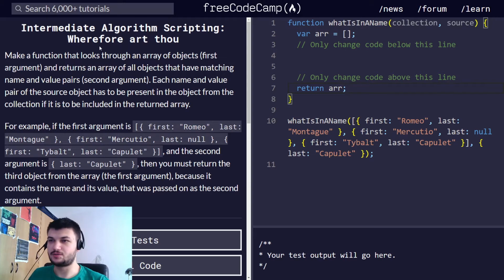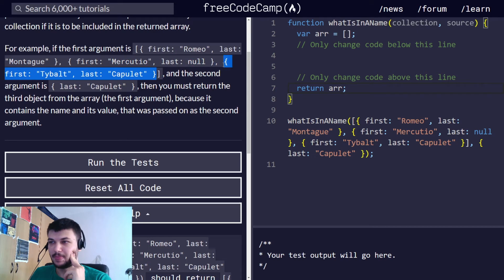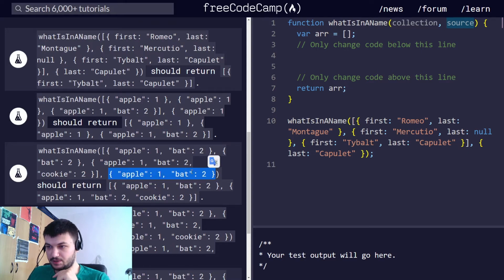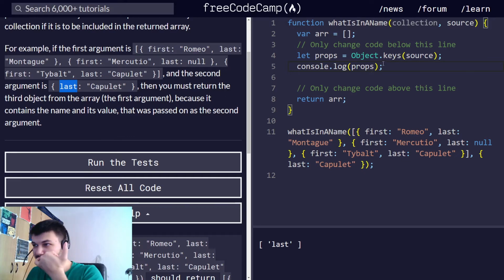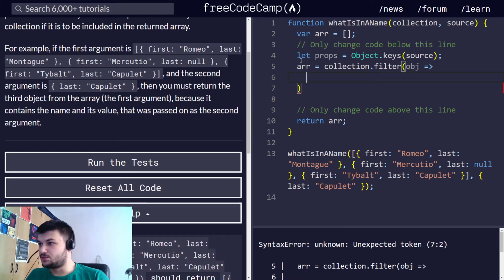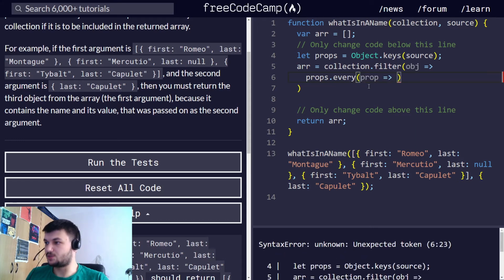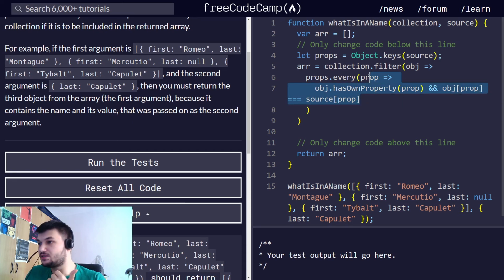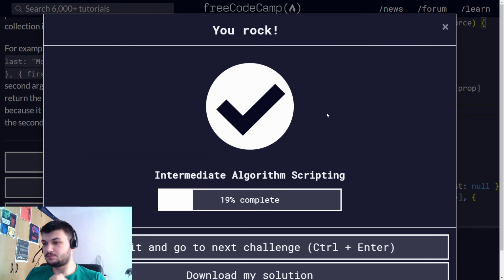freeCodeCamp solutions - Wherefore art thou